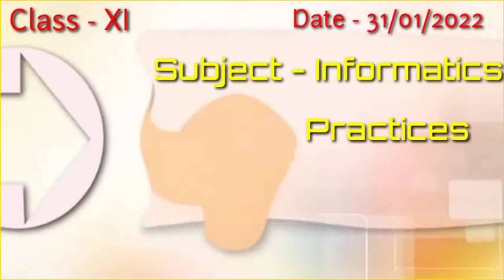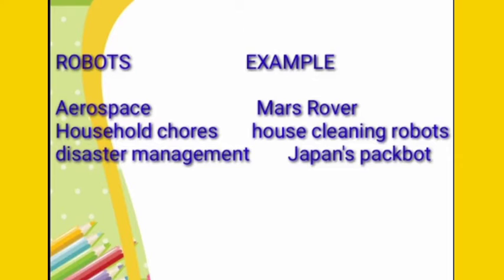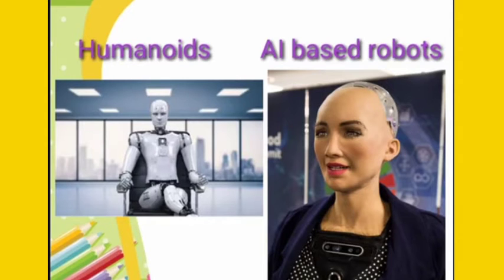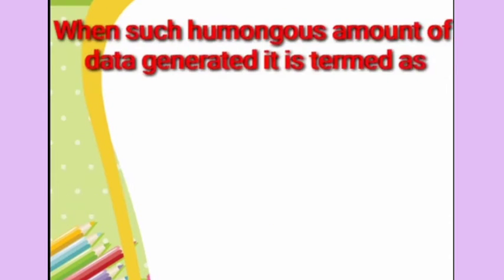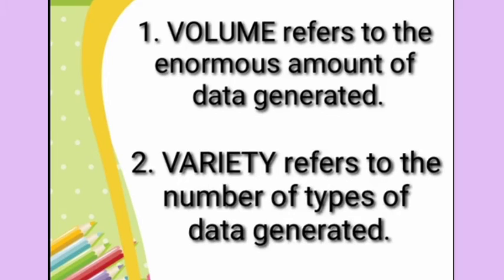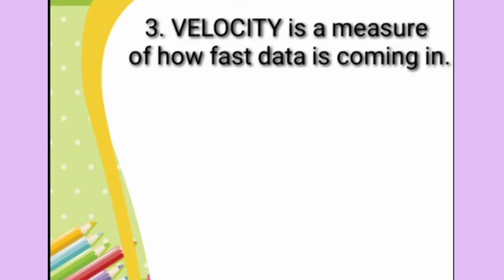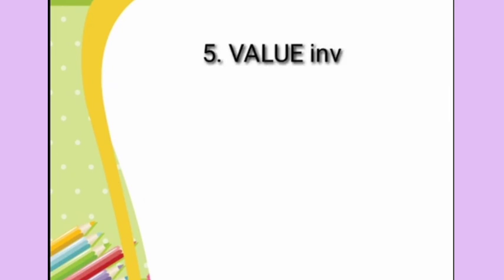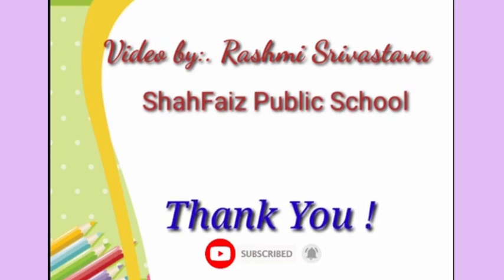Robots & Robotics |What is BIG DATA |Characteristics of BIG DATA |Class - 11 | Informatics Practices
Robots & Robotics@safalraho
What is BIG DATA@safalraho |Characteristics of BIG DATA@safalraho

For any query mail to